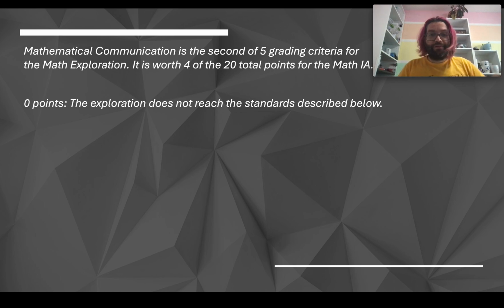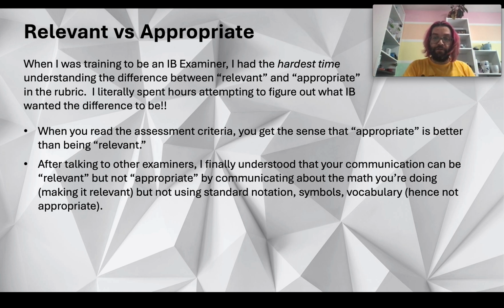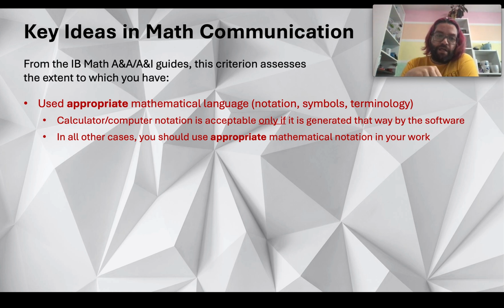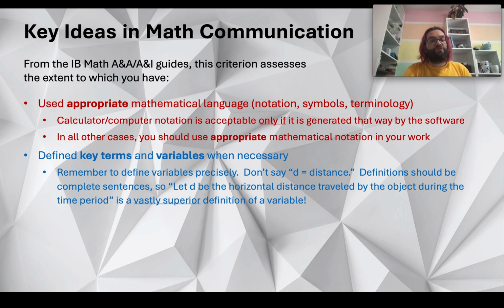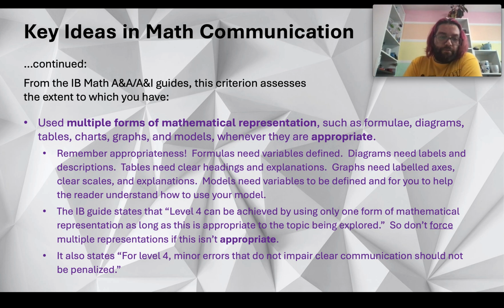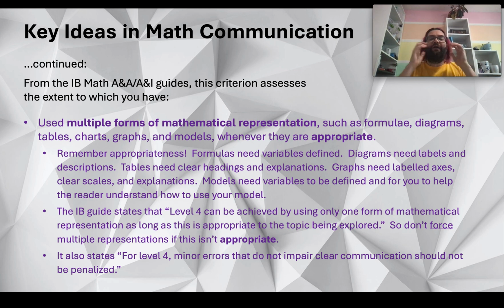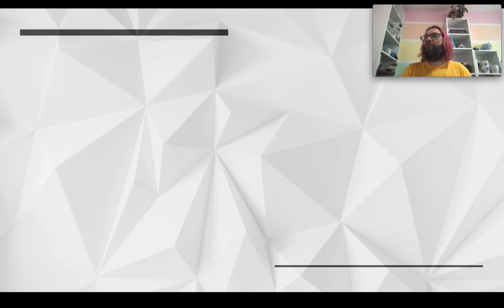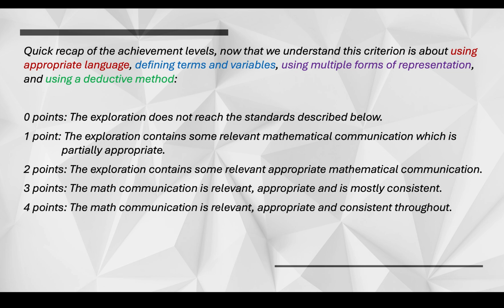Lesson 7 - Math IA Rubric Criterion B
In this lesson, I'll be going through the details of Criterion B: Mathematical Communication.  In my opinion, this is one of the harder criteria to understand at first, but I'm coming to a much better understanding of it now and finding better ways to explain it to students!  Even after finishing this video, I thought of another video I could do that would supplement this one, so that will come eventually!

Here's a link to the slides that were used to produce this lesson - feel free to use them to help you take notes as you're watching!
[Note: I didn't include the first "slide" in these notes, because removing that one made it only 6 slides, so the note document would only be 2 pages instead of 3.  So if you're printing these notes out and keeping track of them, you might want to manually label the top of those notes as Criterion B: Mathematical Communication.]